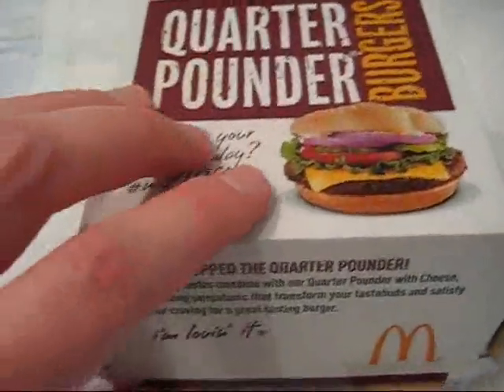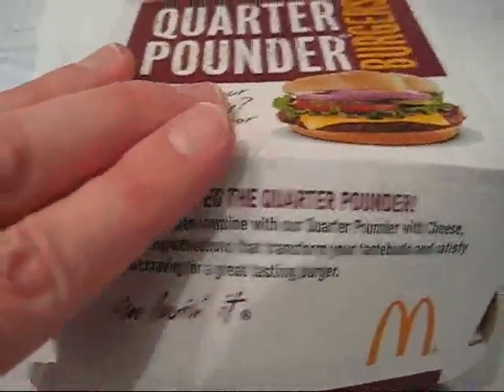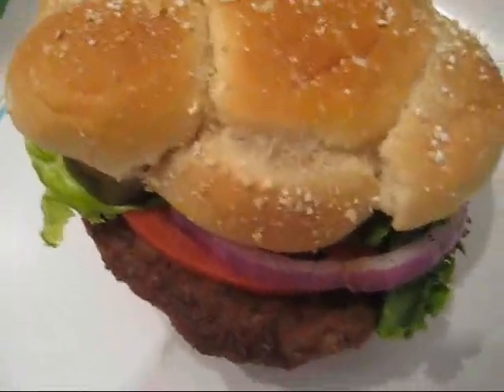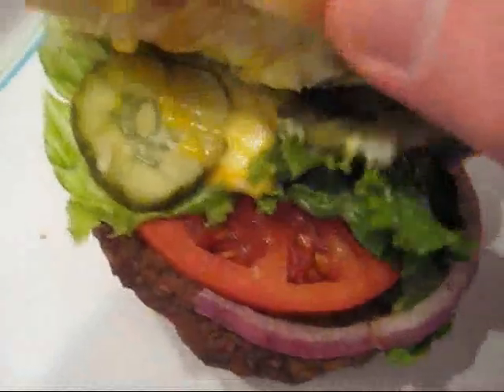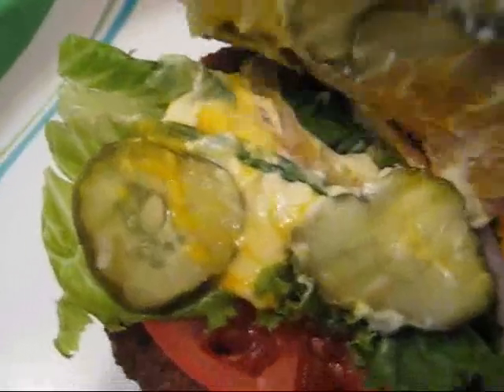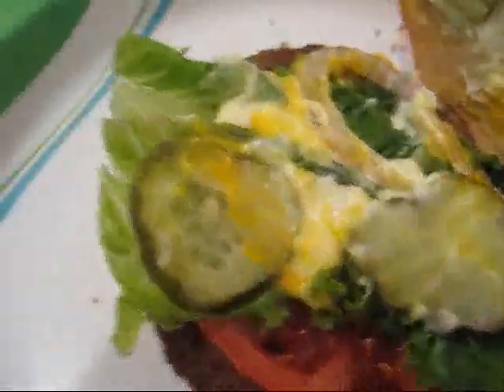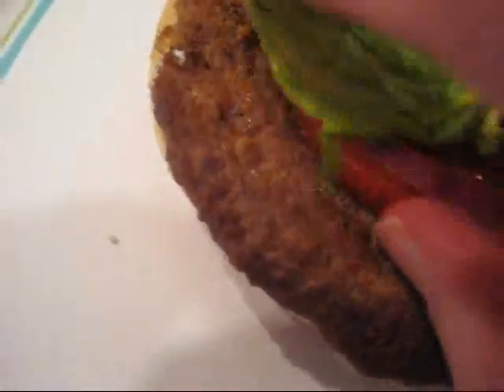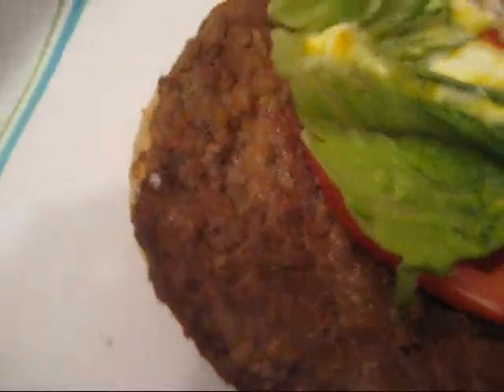McDonald's Deluxe Quarter Pounder Review - YouTube Exclusive World Premiere!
McDonald's Deluxe Quarter Pounder is the second of 3 new McDonald's Quarter Pounders. Here is an exclusive review of the Deluxe Quarter Pounder, which features crinkle-cut dill pickles, purple raw onion, whole-leaf lettuce, American cheese, mustard and mayonnaise on a fresh, premium bun.